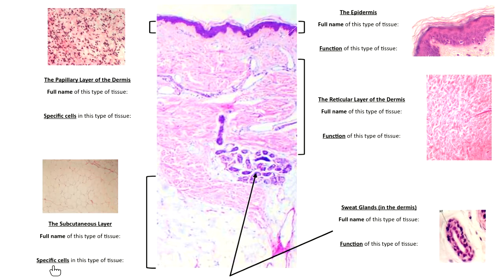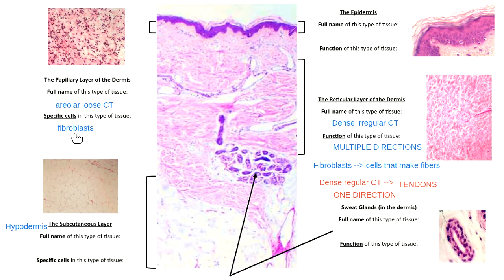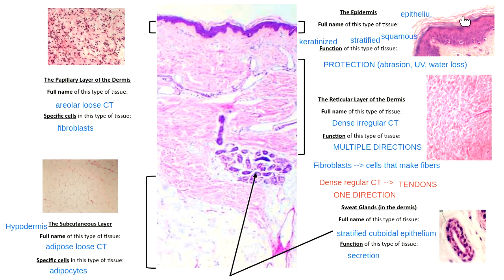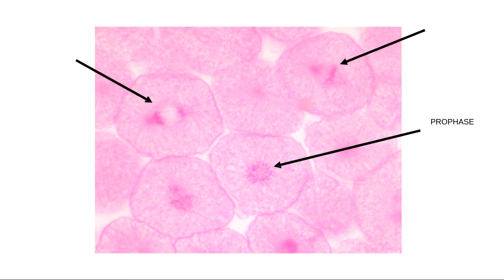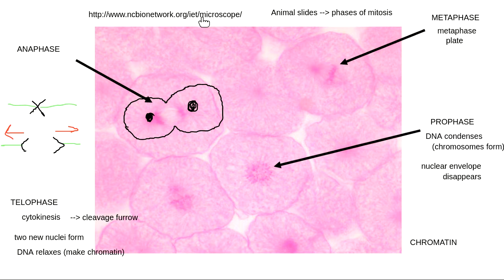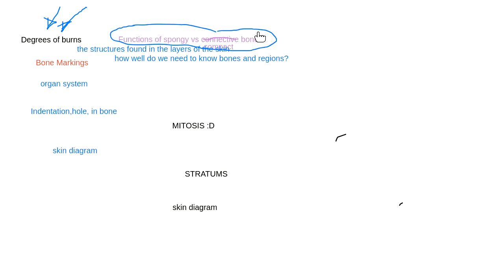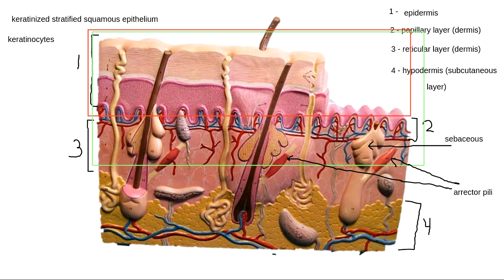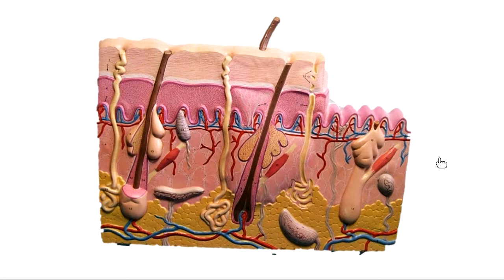Lab Midterm Exam Review - October 5 at 9:30 AM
In this session, we reviewed for the lab midterm exam. We started by looking at all of the types of tissue found in the skin. For each of these tissues, we also discussed things like the functions of these tissues & the names of the specific cells in them. We also talked about identifying the stages of mitosis on microscope slides. We ended with a discussion of the accessory structures & tissue types affected by each kind of burn. We will discuss tissues more in depth on Monday, October 5 at 5:00 PM.